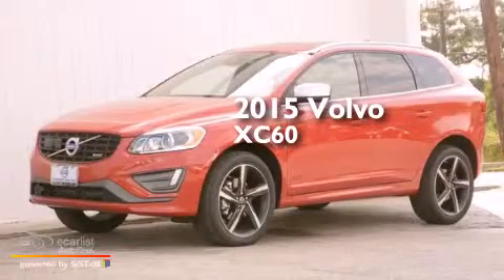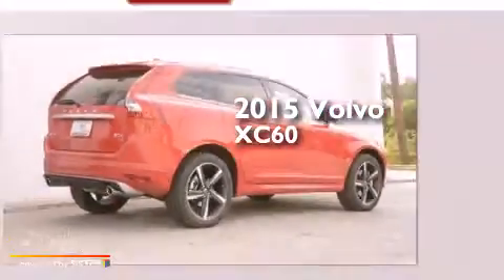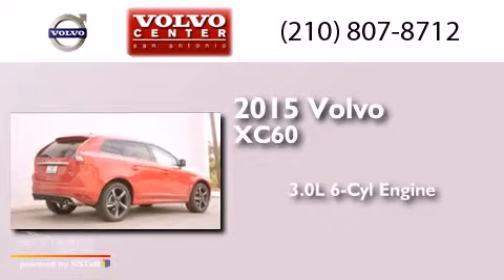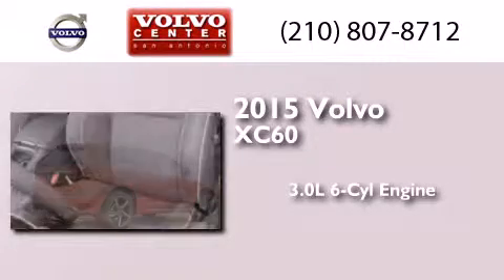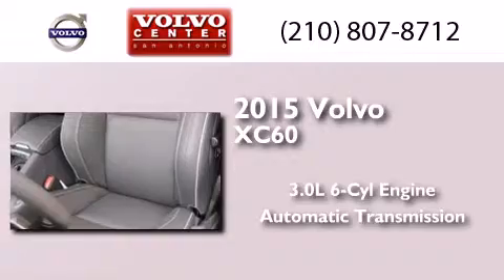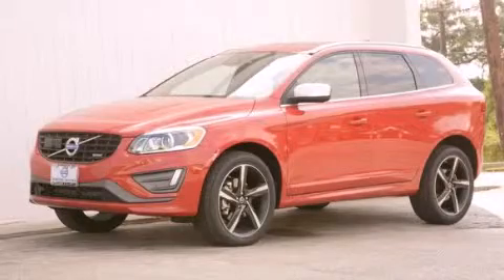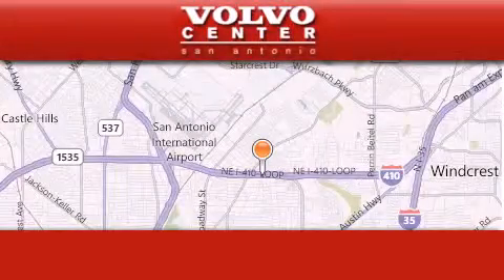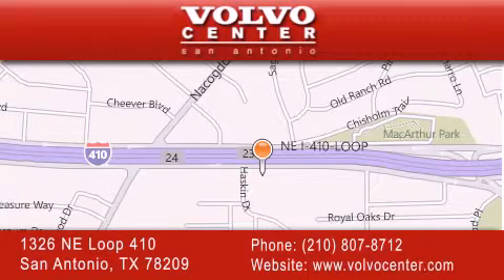2015 Volvo XC60 San Antonio TX 78209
We have been honored to serve the San Antonio TX area , we promise that your experience at our dealership will exceed your expectations ! Year : 2015 Make : Volvo Model : XC60 Engine : 3.0L Turbocharged I6 Engine Trans .